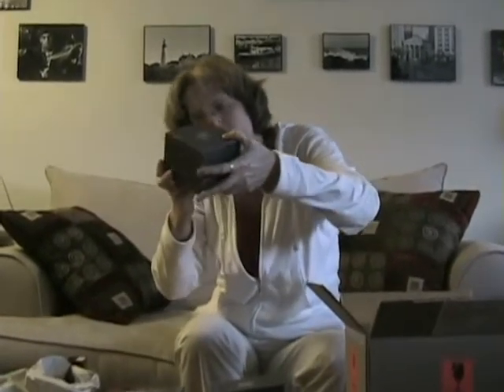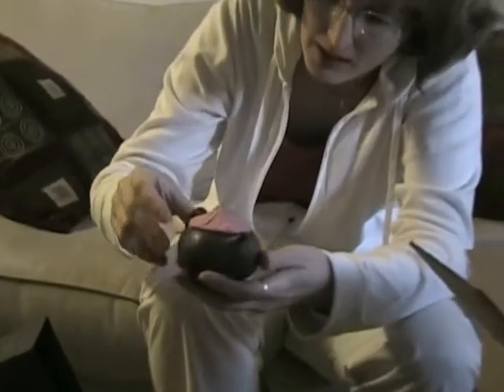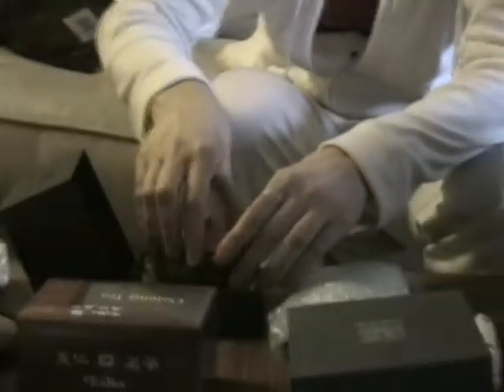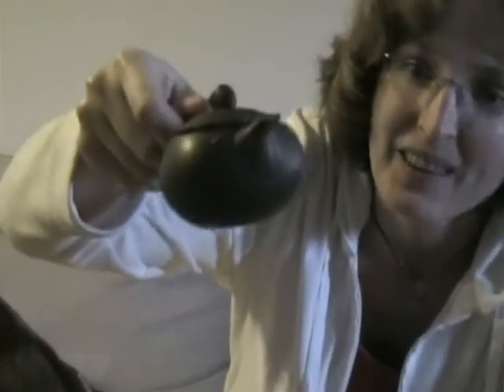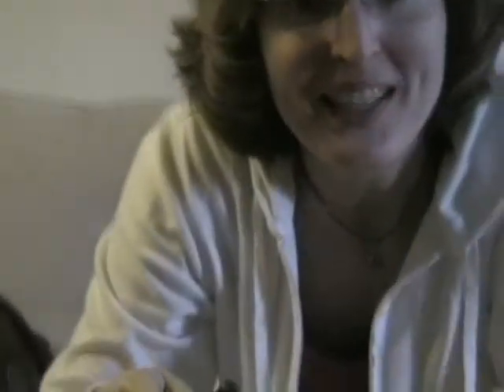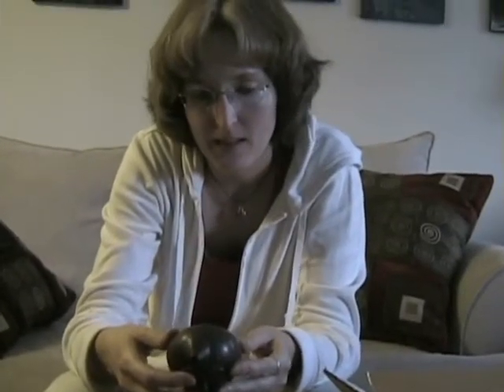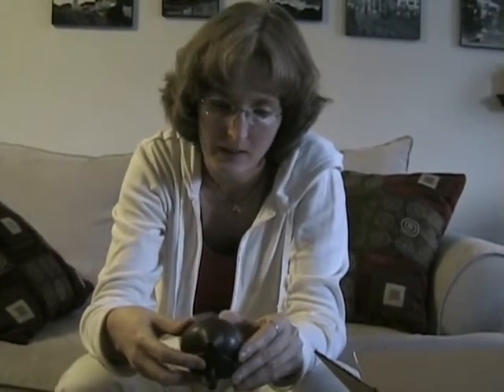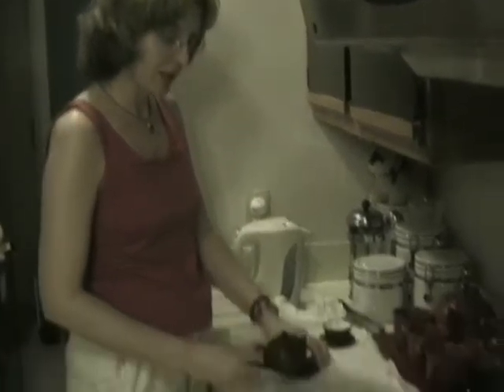Jenny's Fishee Teapot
Jenny's teapot came in the mail yesterday.  So we opened it, seasoned it and christened it.  Today it blew a bubble all by itself.  I hope it doesn't get Ich.